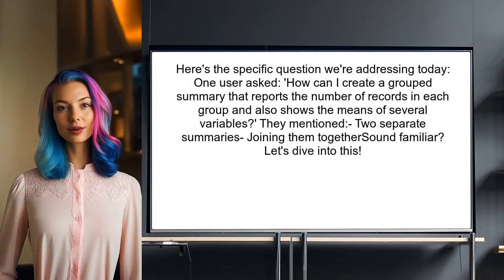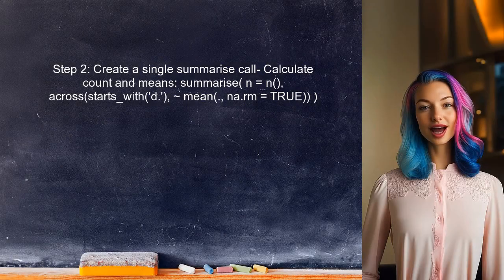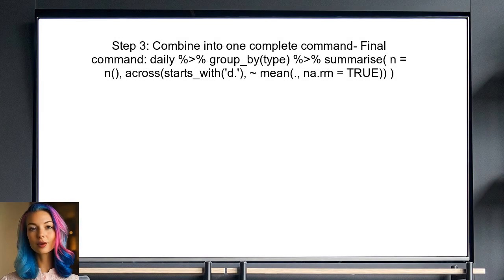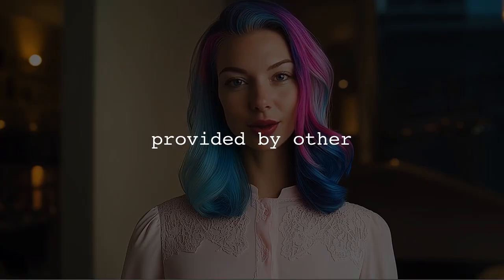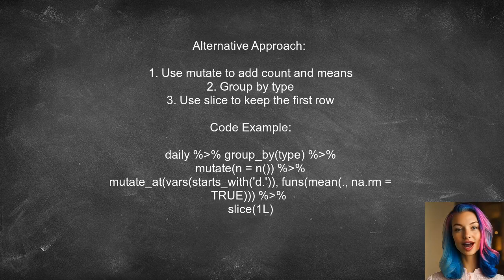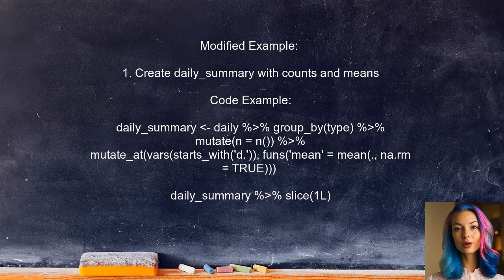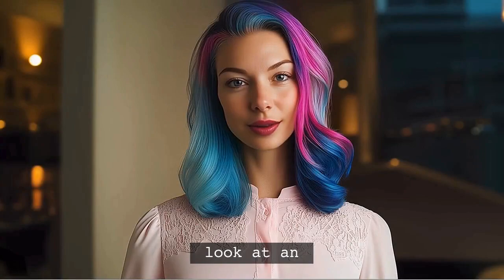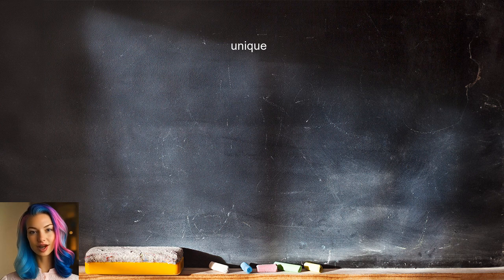Combining Multiple dplyr Summaries in R: A Step-by-Step Guide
In this video, we dive into the powerful world of data manipulation using R's dplyr package. Specifically, we'll explore how to combine multiple summary functions to gain deeper insights from your datasets. Whether you're a beginner looking to enhance your data analysis skills or an experienced user seeking to streamline your workflow, this step-by-step guide will equip you with the techniques needed to effectively summarize and interpret your data. Join us as we unlock the full potential of dplyr!

Today's Topic: Combining Multiple dplyr Summaries in R: A Step-by-Step Guide

Related to: dplyr, rprogramming, dataanalysis, rtutorial, datamanipulation, rdplyr, combiningsummaries, datasummarization, rdatascience, step-by-stepguide,